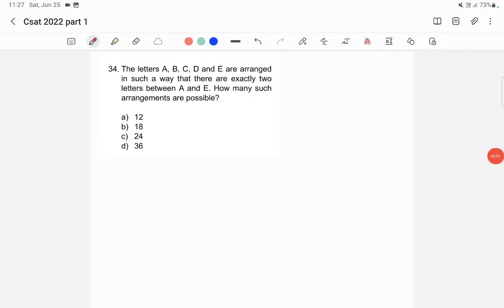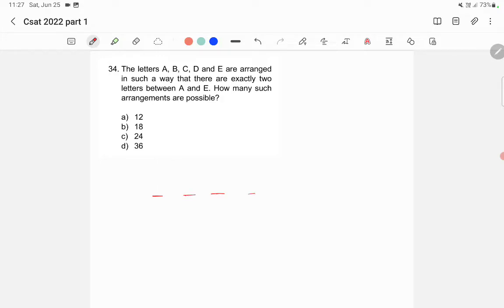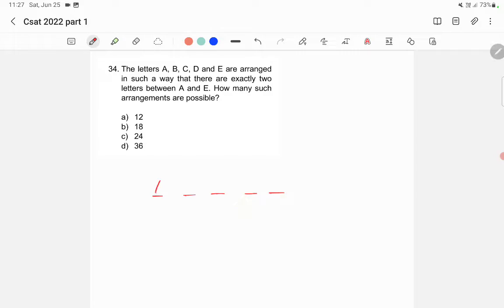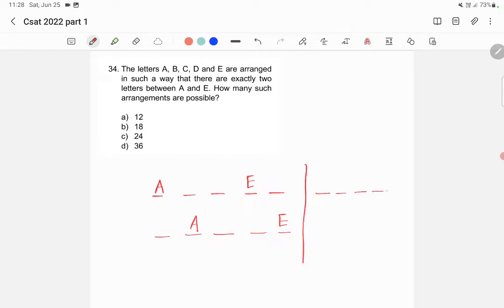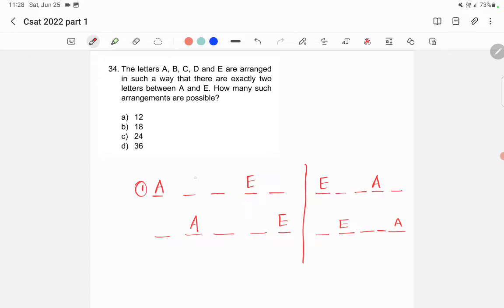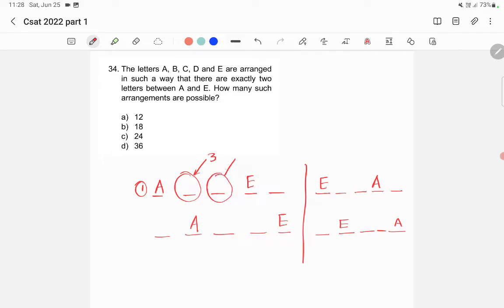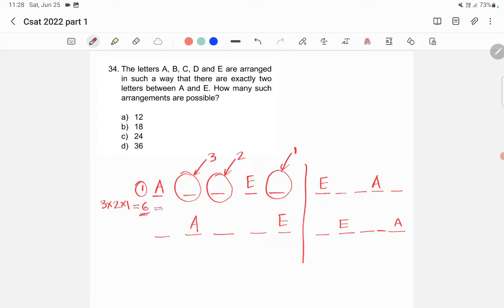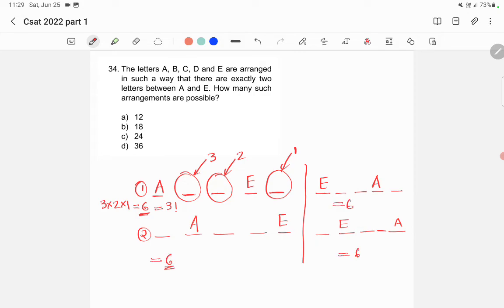CSAT 2022 Answer key - The letters A,B,C,D and E are arranged in such a way that there.......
CSAT 2022 SET A QUESTION 24